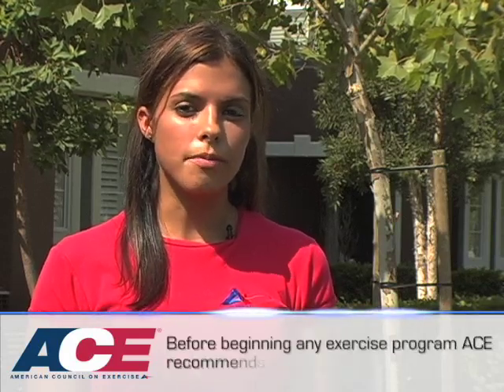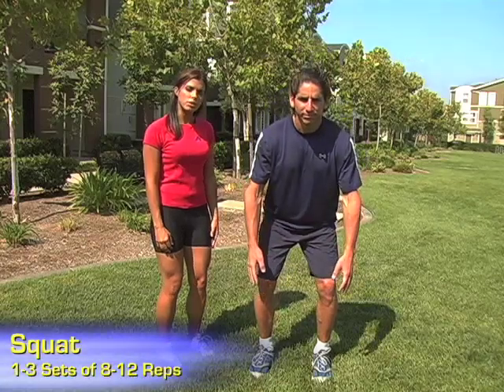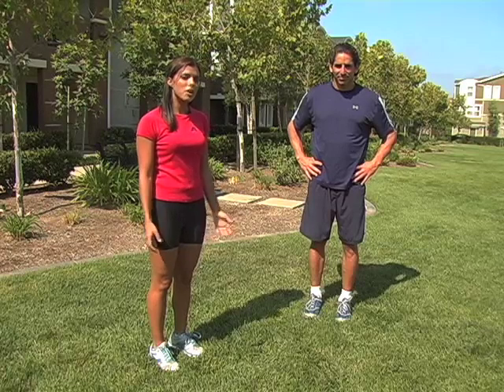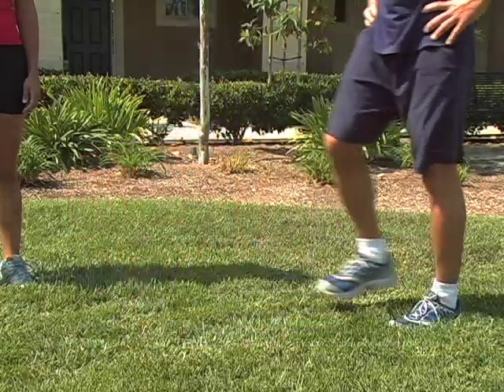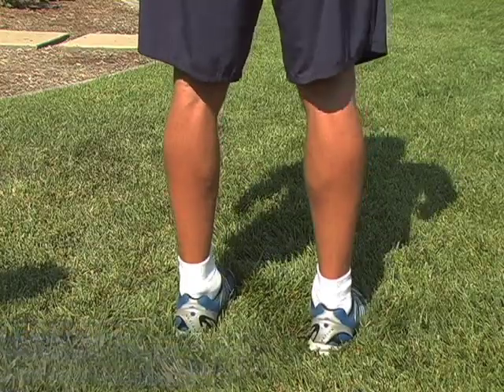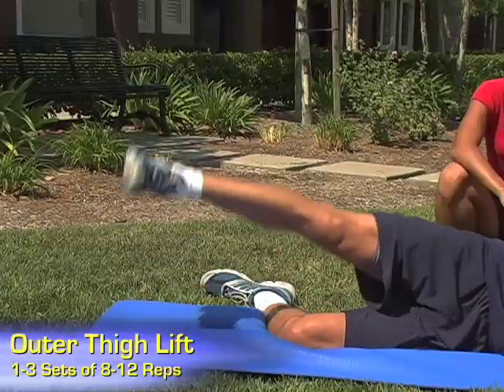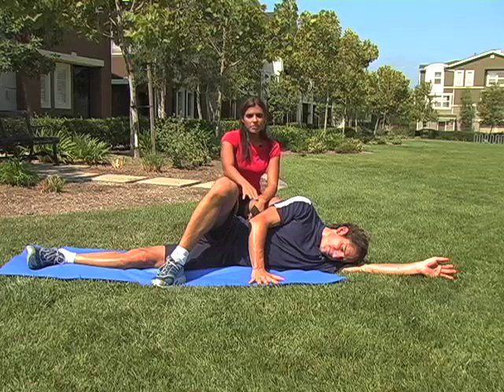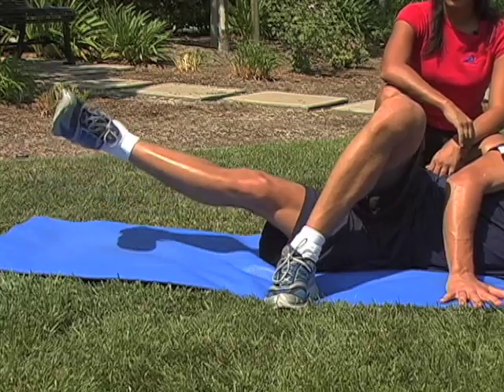Summer Workout with Jessica: Legs & Glutes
Jessica wraps up her summer series of exercises with a routine to work your lower body. The squat, lunge, heel raise, outer thigh lift and inner thigh lift can target and tone trouble zones. For a great summer body tone-up include Jessica's ab and upper-body exercises into your regular fitness routine.